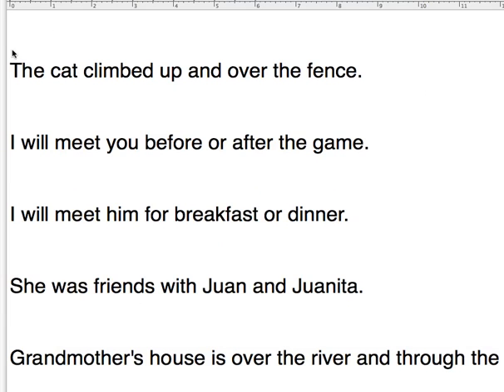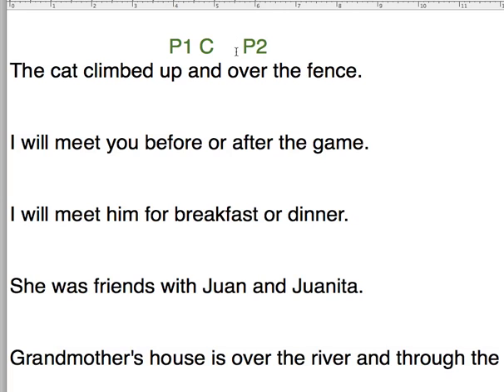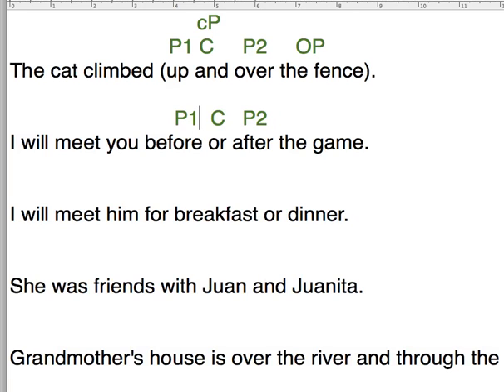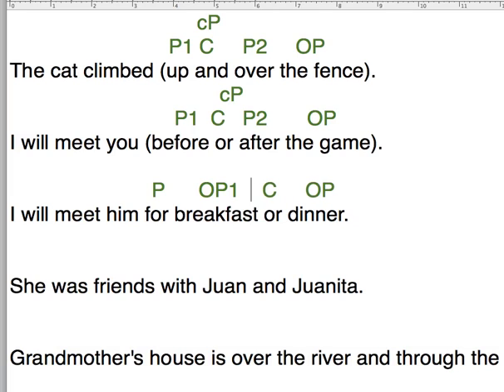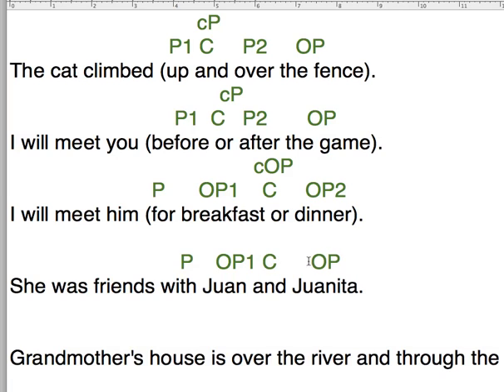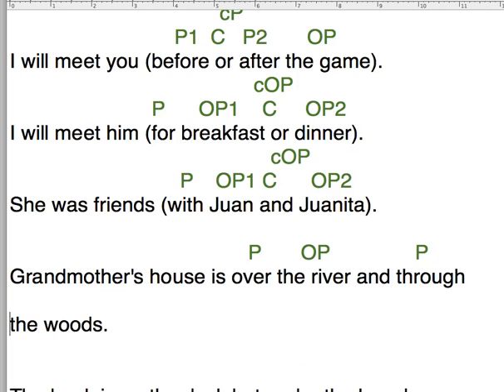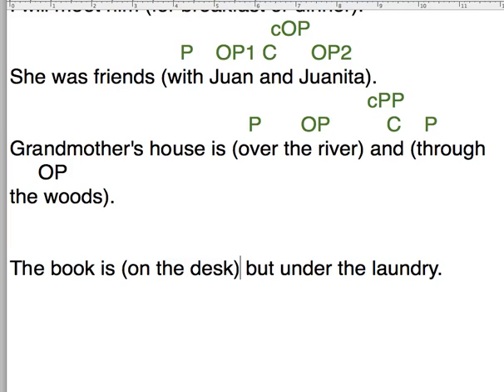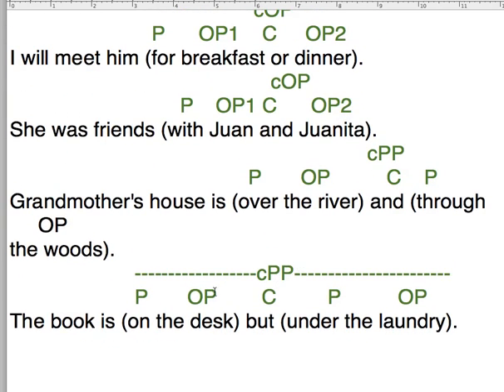Tool 11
from "Tools for Writing" by Rita Smilkstein